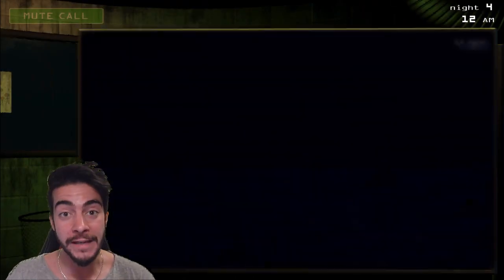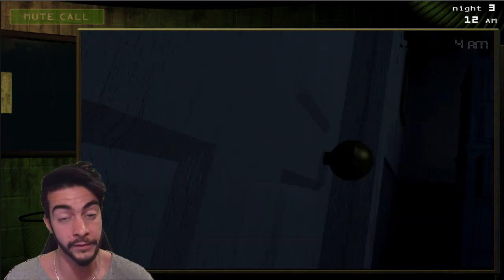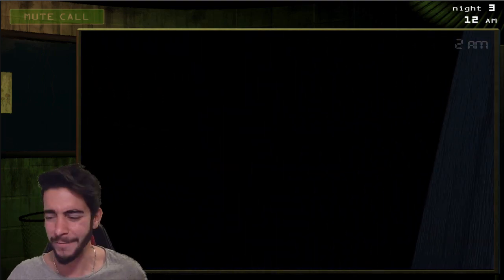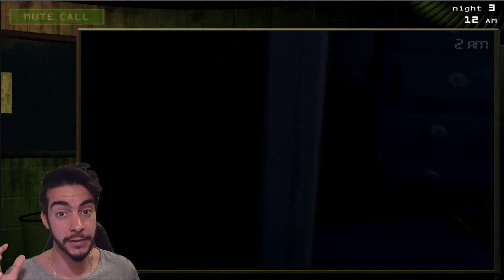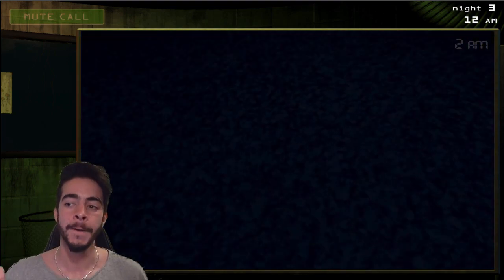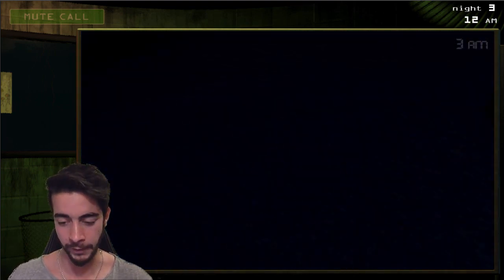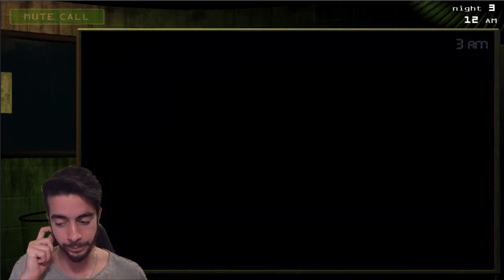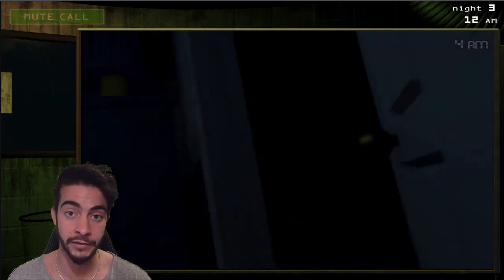FNAF 4 GIVEAWAY & CELEBRATION || FNAF's 1 Year Birthday || Five Nights at Freddy's 4 Giveaway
*GIVEAWAY ENDED* Five nights at freddy's is 1 year old baby! Dayum time has flown. From the FNAF 4 jumpscares to the incredible FNAF 2 lore this has been a great year. Let's celebrate with a Five Nights at Freddy's 4 giveaway and thank Scott for all his hard work. You guys mean the world to mean! Thank you, you beautiful bastards.

RULES!-
1) Comment your most memorable FNAF moment in the comment section
2) DON'T spam comments. I'll know! Golden Freddy is watching ;)
3) Please have a Steam account. No Steam means no game.
4) You have until 12pm UK on Sunday 9/8/15 to comment.
5) 4 copies of FNAF 4 to be won
6) Good luck

Has Scott given us a new FNAF 4 teaser? Can Five nights at freddy's be over? Does Golden Freddy have a secret in this NEW Five nights at Freddy's 4 teaser? Let me know below.

The Five Nights at Freddy's 4 Demo is amazing! If you want horror you will love this. I hope you enjoy my FNAF 4 gameplay reaction and if you drop a like XD

Five Nights at Freddy's 4 is CONFIRMED!!! It's OFFICIAL BABY! Scott has just uploaded the biggest of reveals to date and it will blow your mind!!! HYPE! Five Nights at Freddy's 4 will be the biggest to date!!! FNAF 4 is confirmed

I'd love to hear all your Five Nights at Freddy's 4 rumours, theories and speculation. FNAF 4 is going to be so damn good. I can't wait to see the Five Nights at Freddy's 4 trailer.

I'd love to hear/read all of your Five Nights at Freddy's 4 news/info/speculation. I read all my comments. I actually can't believe that Five Nights at Freddy's 4 confirmed.

Five Nights at Freddy's 4 is going to be amazing baby. I hope you enjoyed my Five Nights at Freddy's 4 End Explained Video. Thanks.

Our brand NEW intro & layouts are created by the extremely talented Hydros!!! Go and check out his Pokemon channel right now!

Katie McWhirter icon designer - @KaPika735